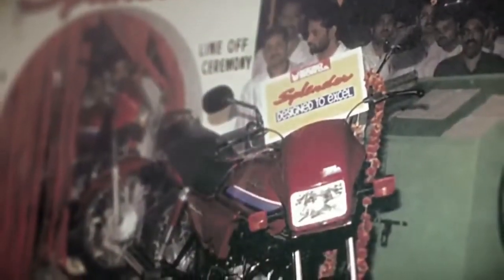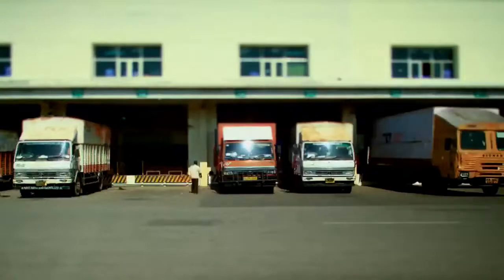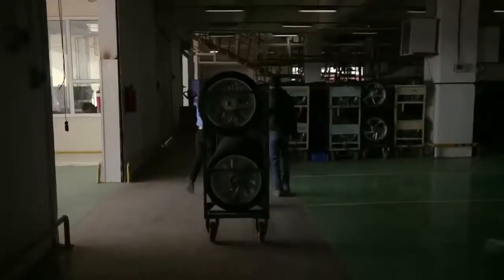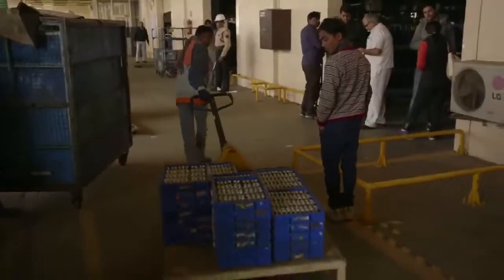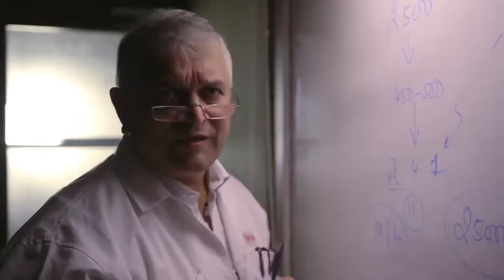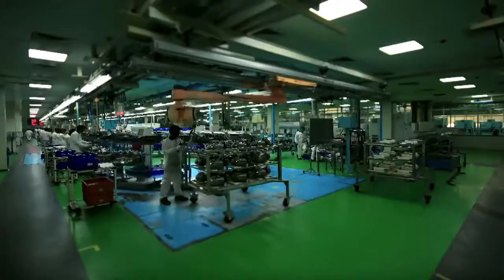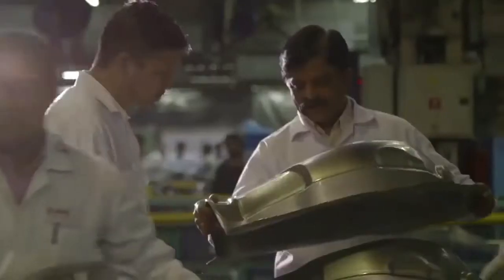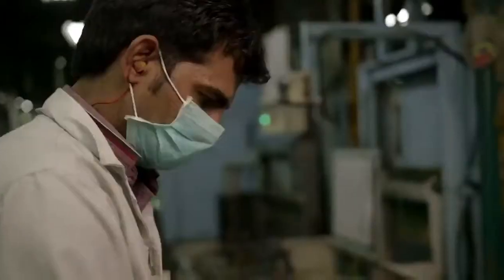Check out the Hero Motorcycles Mega Factory - Part 2